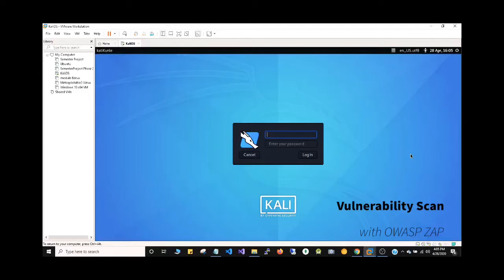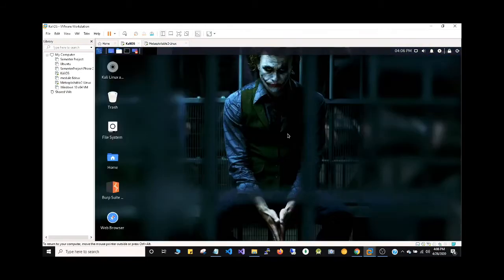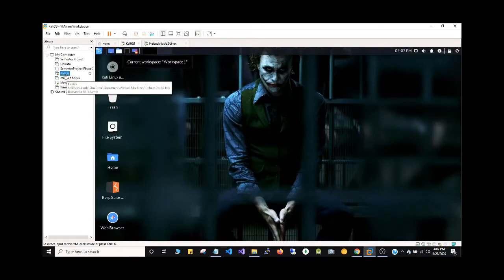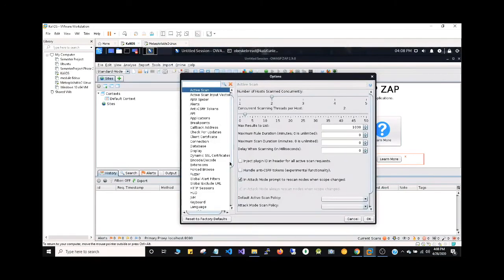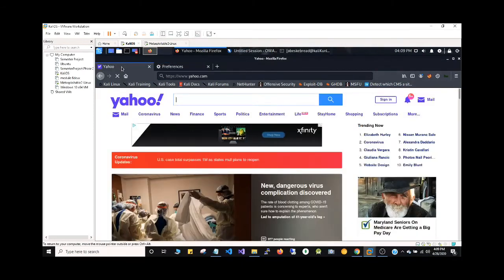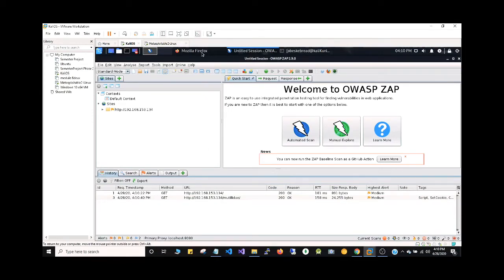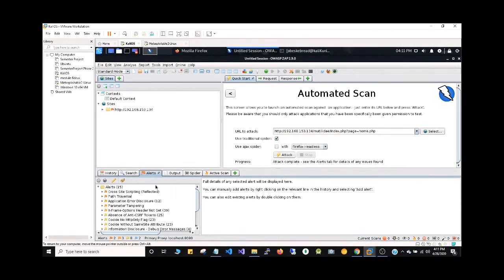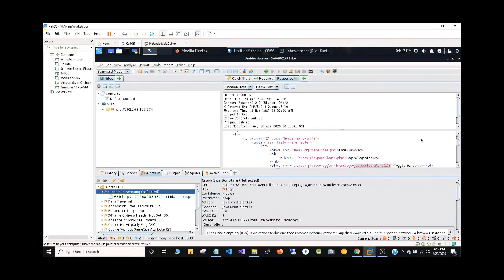Vulnerability scanning with OWASP Zap (Extreme Beginner)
A quick and simple vulnerability scan using OWASP zap.

(Please forgive the quality of the video...it will improve)